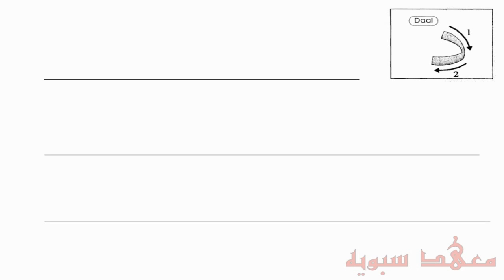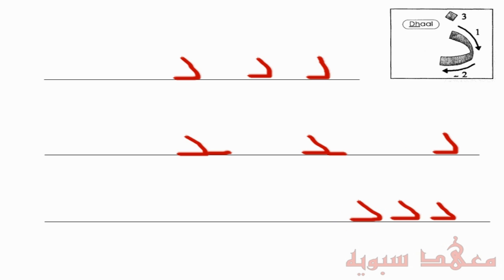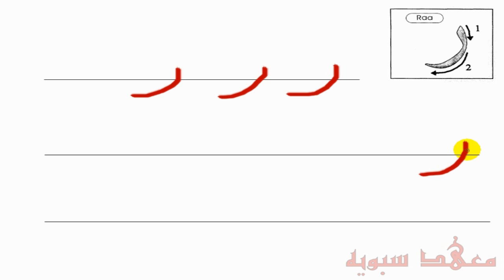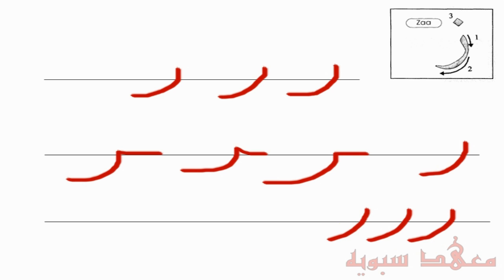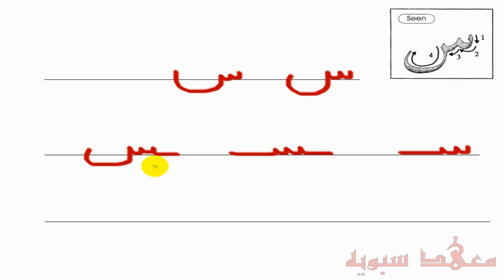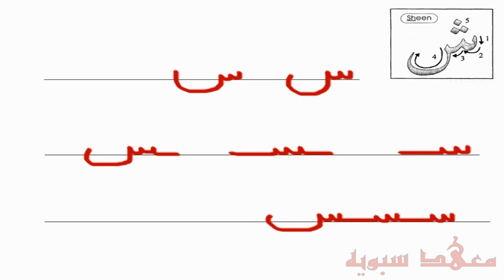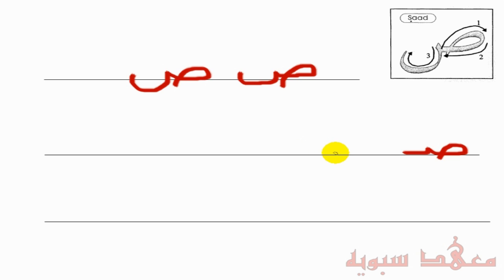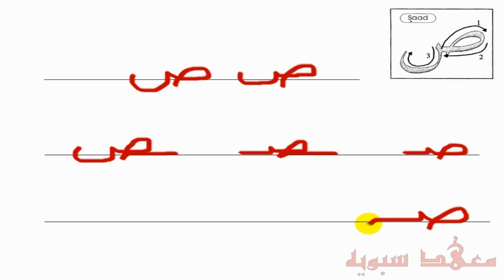Arabic for beginners: Lesson 16 - Writing Arabic script (د ذ ر ز س ش ص ض)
This is the sixteenth part of a series dedicated to teaching the Arabic Alphabet. This lesson will demonstrate how letters will be written in their isolated form, as well as how they occur at the beginning, middle and end of word.

🔗◽ LINKS◽ 🔗